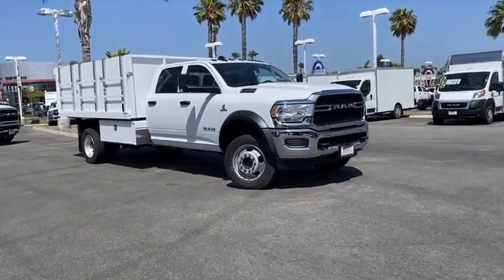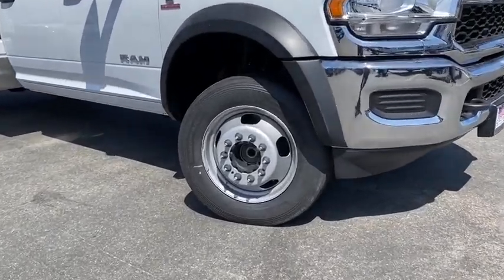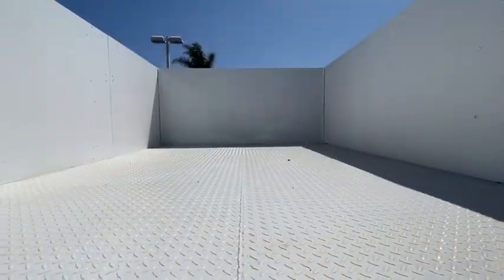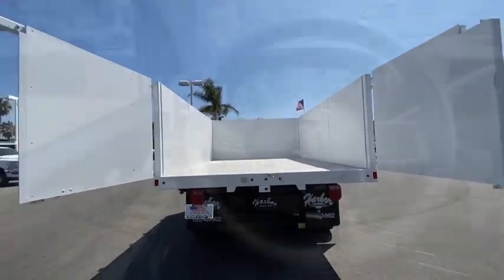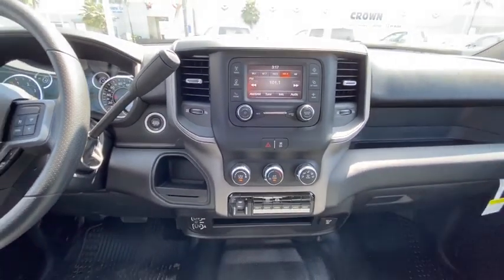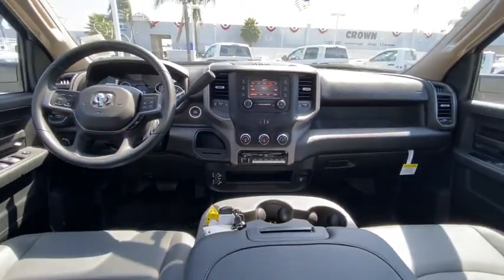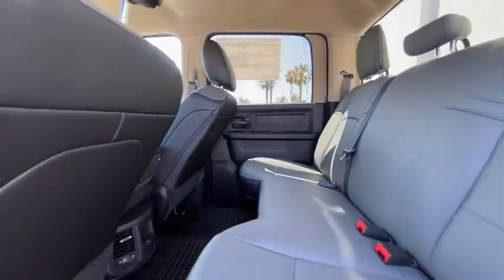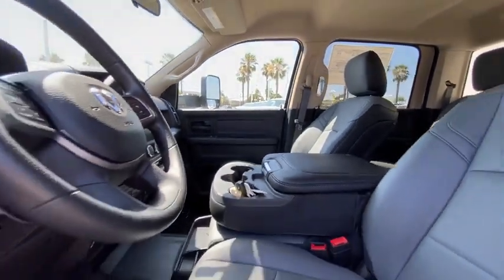2020 Ram 4500 Chassis Cab Ventura, Oxnard, San Fernando Valley, Santa Barbara, Simi Valley, CA H1908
Bright White Clearcoat New 2020 Ram 4500 Chassis Cab available in Ventura, California at

2020 Ram 4500 Chassis Cab Tradesman - Stock#: H1908 - VIN#: 3C7WRKFLXLG151721

Crown Dodge
6300 King Drive

Bright White Clearcoat 2020 Ram 4500HD SLT RWD Aisin 6-Speed Automatic Cummins 6.7L I6 TurbodieselCrown Dodge is home of the low-price guarantee!Here at Crown Dodge Chrysler Jeep RAM, we believe that great service means more than just offering our new 2019 Dodge, Chrysler, Jeep, and RAM lineup. We believe that great service also includes helpful advice, friendly car financing, and the highest quality parts and repairs for your car. Our staff works hard to make your full automotive experience at our car dealership in Ventura, CA enjoyable, and we look forward to helping you today! All vehicles at Crown Dodge have our SWAT security system $895 and Clear Shield $395 pre-installed. Prices on the website do not include dealer added equipment.
BRIGHT WHITE CLEARCOAT,ENGINE: 6.7L I6 CUMMINS TURBO DIESEL -inc: Selective Catalytic Reduction (Urea) Dual 730 Amp Maintenance Free Batteries Clean Idle Emissions Label Cummins Turbo Diesel Badge Current Generation Engine Controller Smart Diesel Exhaust Brake Supplemental Heater B-20 Bio Diesel Capability 4.10 Axle Ratio,MANUAL DPF REGENERATION,PARKVIEW REAR BACK UP CAMERA -inc: Rear View Auto Dim Mirror w/Display,ELECTRICAL ACCESSORY GROUP -inc: Voltage Monitoring Auto Idle Up System Trailer Brake Control 220 Amp Alternator,DIESEL GRAY/BLACK HD VINYL 40/20/40 SPLIT BENCH SEAT,GVWR: 16 500 LBS (STD),QUICK ORDER PACKAGE 2YA TRADESMAN -inc: Engine: 6.7L I6 Cummins Turbo Diesel Transmission: 6-Speed Auto Aisin AS69RC HD Urethane Shift Control Halogen Quad Headlamps Door Sill Scuff Pads Glove Box Exterior Mirrors w/Supplemental Signals Map/Courtesy Lamp Exterior Mirrors Courtesy Lamps Trailer Tow Mirrors Rear Dome Lamp Exterior Mirrors w/Heating Element Black Key Fob Matte Black Grille-Surround Mirror Running Lights Black Exterior Mirrors Black Wheel Flares Overhead Console Overhead Cupholder Lamp Power Black Trailer Tow Mirrors,MANUFACTURER'S STATEMENT OF ORIGIN,TIRE FILL ALERT,POWER 2-WAY DRIVER LUMBAR ADJUST,TIRE PRESSURE INFORMATION SYSTEM,VOLTAGE MONITORING AUTO IDLE UP SYSTEM,TIRES: 225/70R19.5G ALL POSITION (STD),SIRIUSXM SATELLITE RADIO -inc: 1-Year SiriusXM Radio Service For More Info Call ,CARGO & CHMSL LAMP,220 AMP ALTERNATOR,TRANSMISSION: 6-SPEED AUTO AISIN AS69RC HD,TRAILER BRAKE CONTROL,RADIO: UCONNECT 3 W/5 DISPLAY -inc: 5.0 Touch Screen Display SiriusXM Satellite Radio 1-Year SiriusXM Radio Service For More Info Call GPS Antenna Input Temperature & Compass Gauge,4.10 AXLE RATIO,115V AUXILIARY POWER OUTLET -inc: 400W Inverter,REMOTE KEYLESS ENTRY,ENGINE BLOCK HEATER,WHEELS: 19.5 X 6.0 STEEL (STD),CHROME APPEARANCE GROUP -inc: Chrome Grille-Surround Matte Black Mesh Grille w/Chrome Bright Front Bumper,COLD WEATHER GROUP -inc: Engine Block Heater Winter Front Grille Cover,Rear Wheel Drive,Power Steering,ABS,4-Wheel Disc Brakes,Locking/Limited Slip Differential,Dual Rear Wheels,Steel Wheels,Tires - Front All-Season,Tires - Rear All-Season,Tow Hooks,Intermittent Wipers,Variable Speed Intermittent Wipers,Daytime Running Lights,Automatic Headlights,AM/FM Stereo,Bluetooth Connection,MP3 Player,Auxiliary Audio Input,Rear Bench Seat,Adjustable Steering Wheel,Power Windows,Keyless Start,Cruise Control,A/C,Vinyl Seats,Split Bench Seat,Passenger Vanity Mirror,Bluetooth Connection,Power Windows,Power Door Locks,Split Bench Seat,Engine Immobilizer,Traction Control,Stability Control,Traction Control,Driver Air Bag,Passenger Air Bag,Passenger Air Bag Sensor,Child Safety Locks